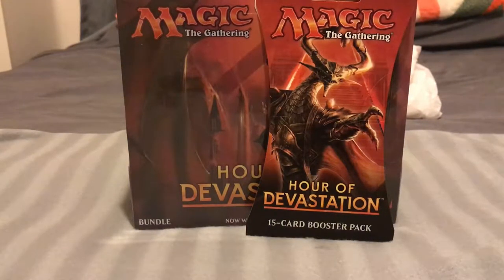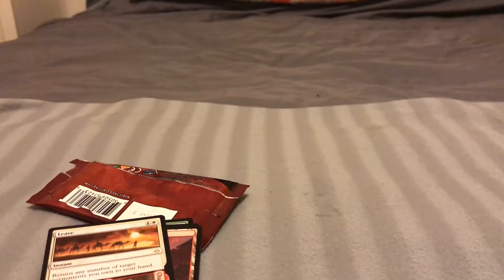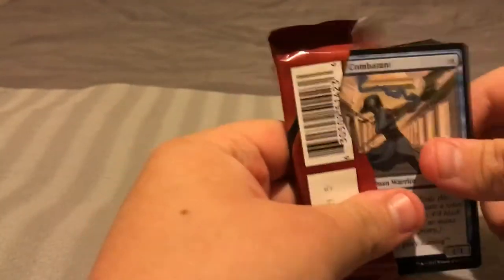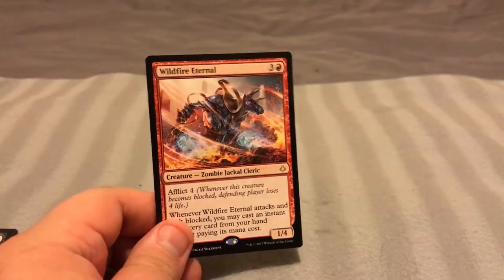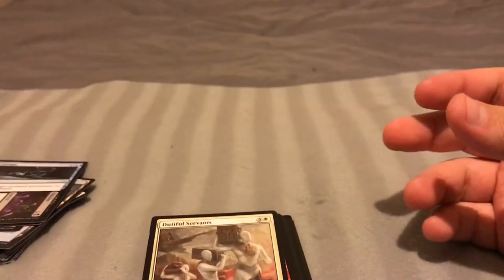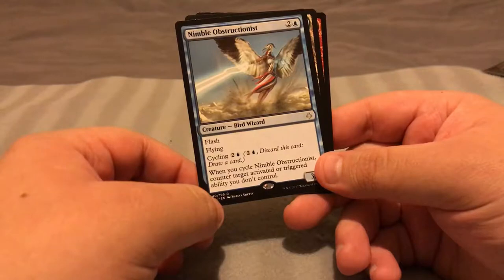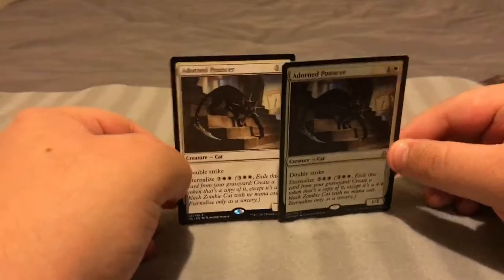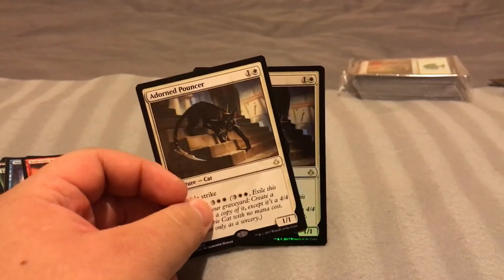HOUR OF DEVASTATION FAT PACK OPENING || TWO RARE CATS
I open rare cats